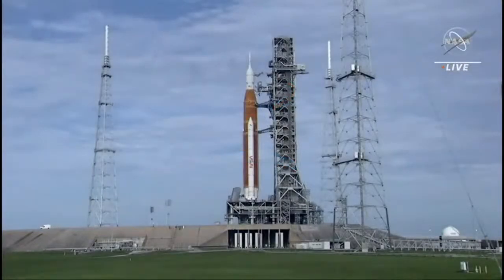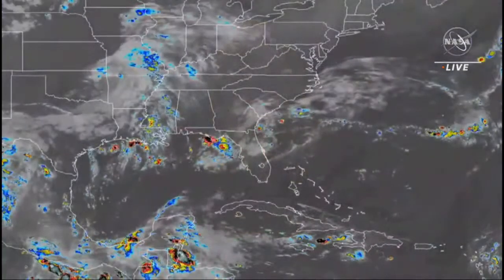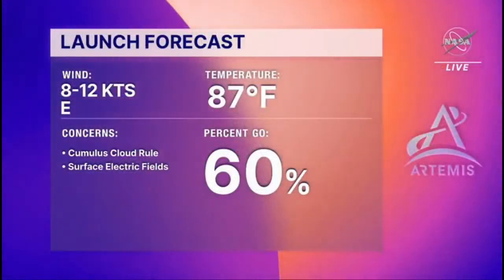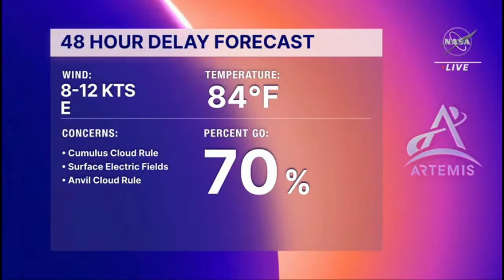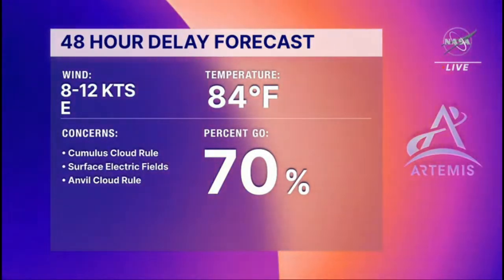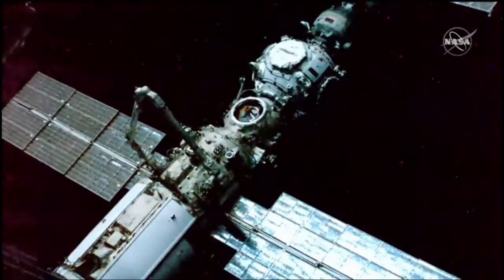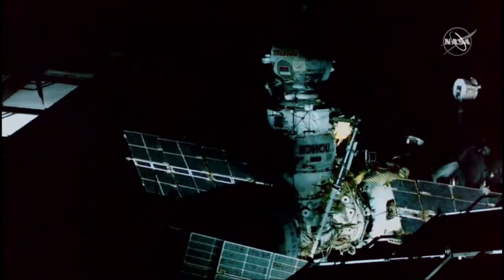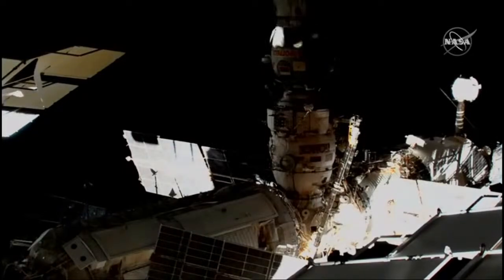WATCH LIVE: Launch officials discuss Artemis I countdown